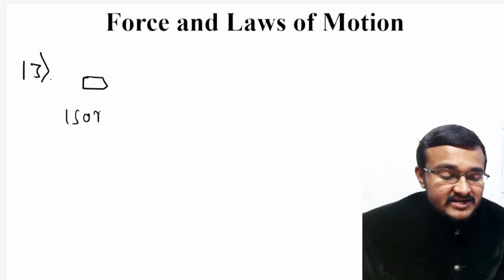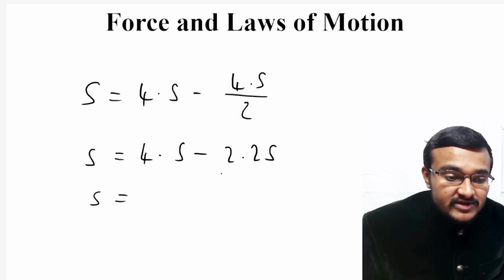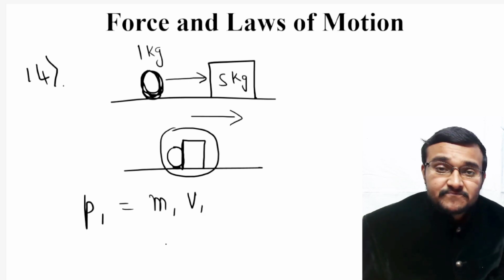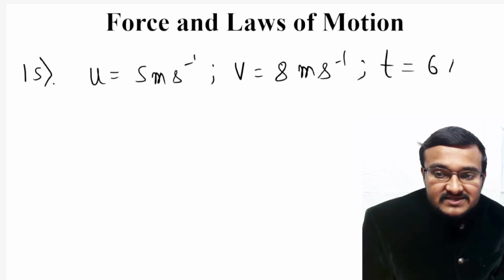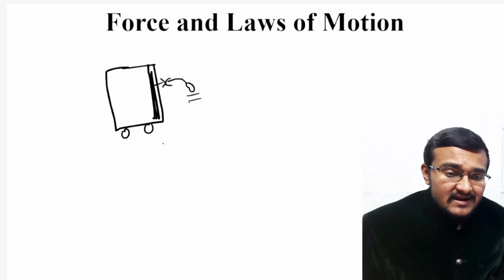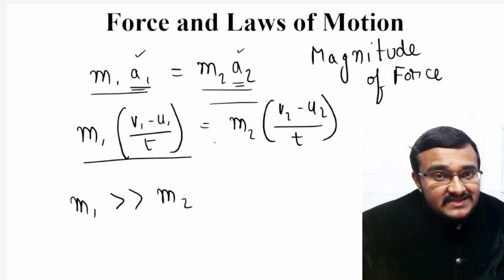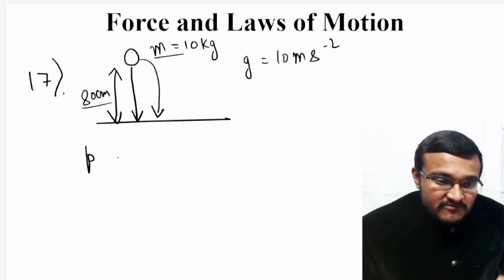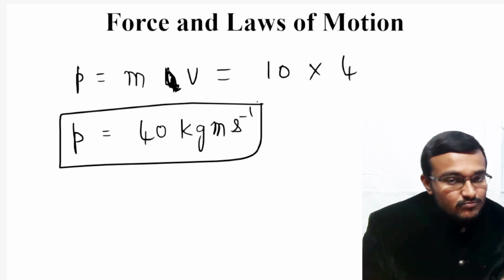Question answer of force and laws of motion class 9 | Exercise questions 13 to 17 class 9 chapter 8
9th class science chapter 8 is based on 'Force and Laws of Motion'. In this video you can find explanation to exercise questions on 'Force and Laws of Motion'. (Questions 13 to 17) (Explanation is in english language).